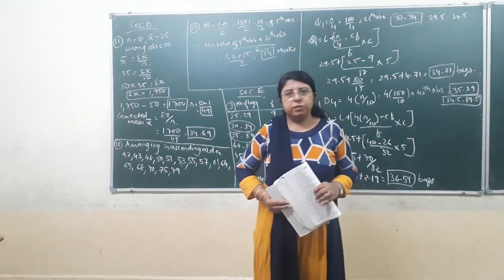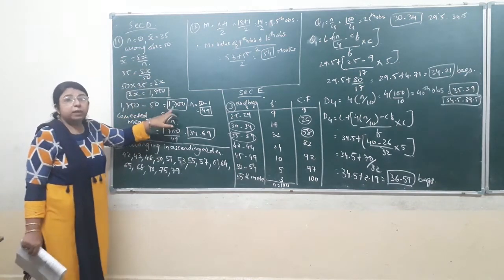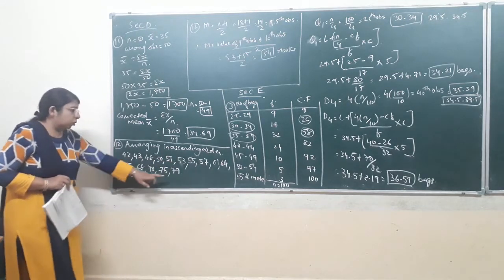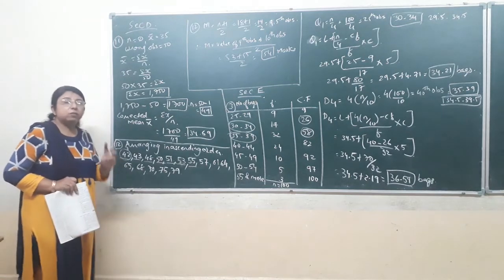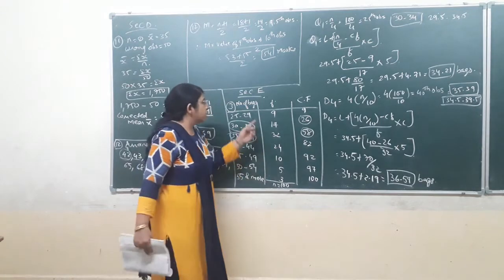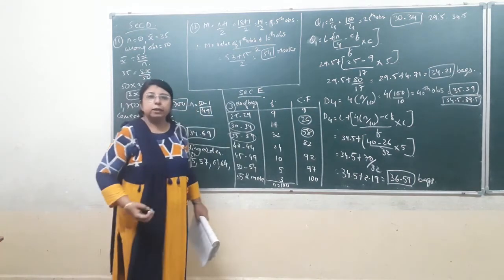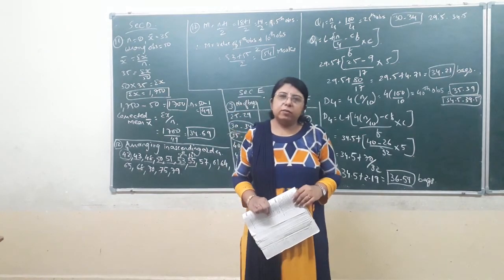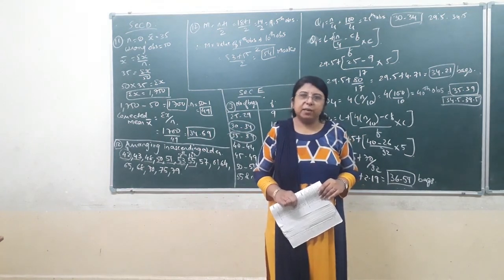Chapter - 3 Measures of Central Tendency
Exercise  3, Section D Q.11 & 12, Section  E  Q.13, Statistics,  11th Com, GSEB